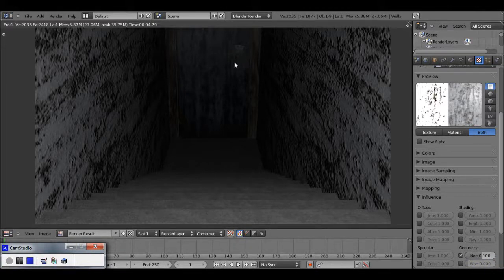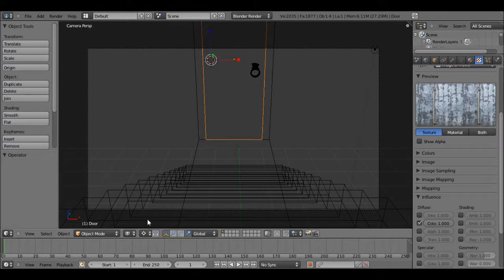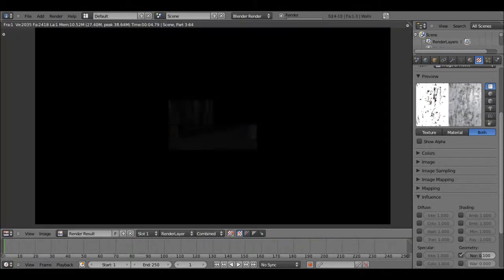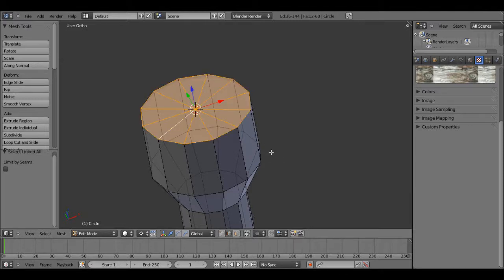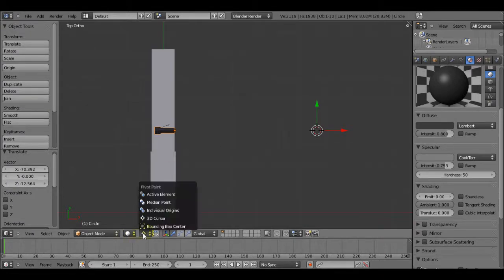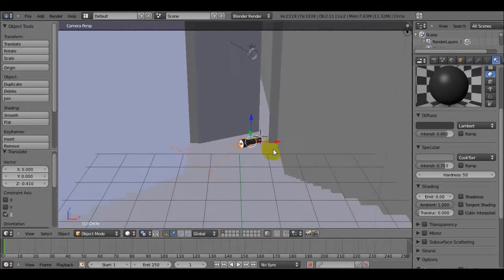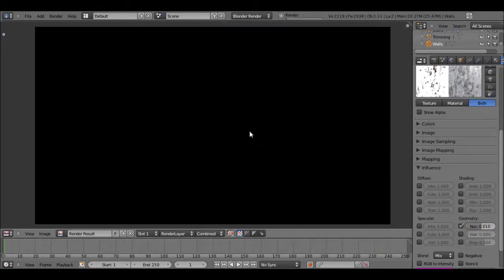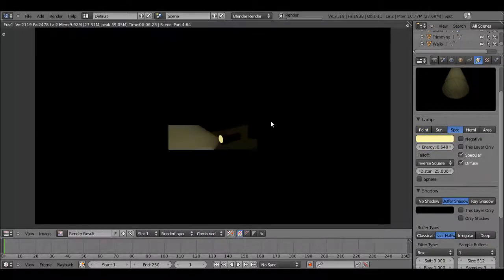Blender 2.5 Tutorial: Creepy Hallway Scene (Pt. 3)